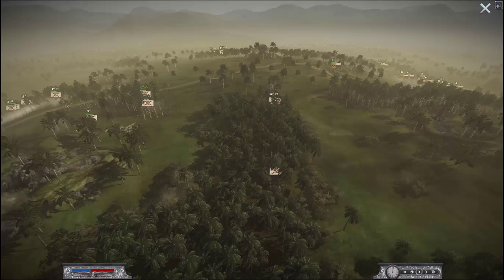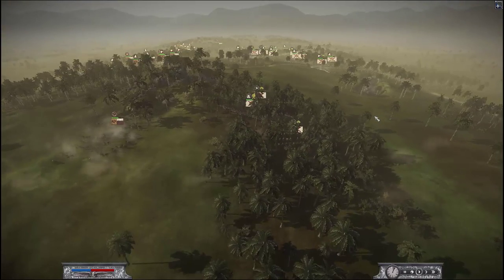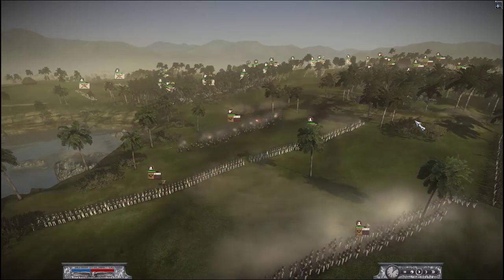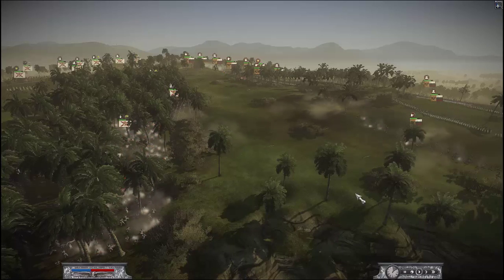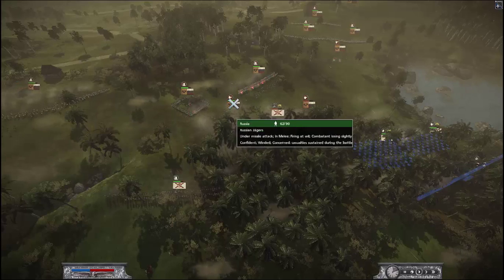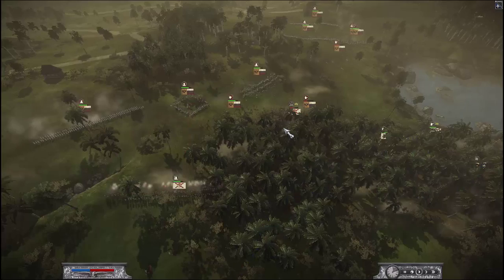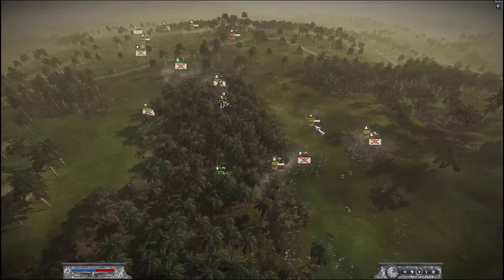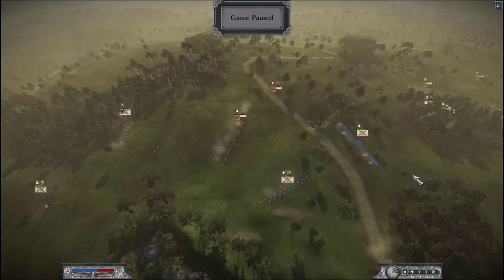Napoleon total war online:The good the bad and the ungly:Part 3: Athenian vs Crofarmer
Final chapter:The good
Map:Sunken jungle
1vs1
Athenian vs Crofarmer